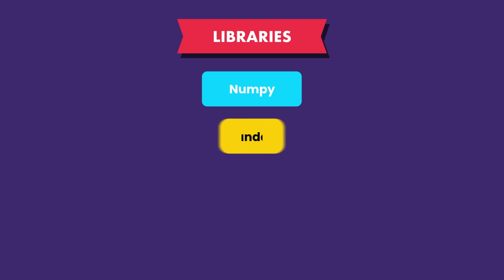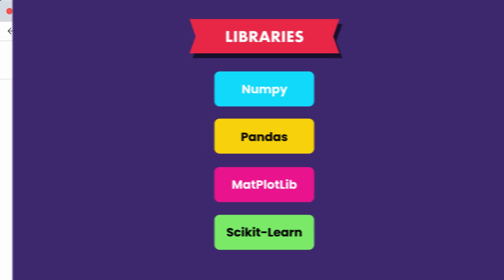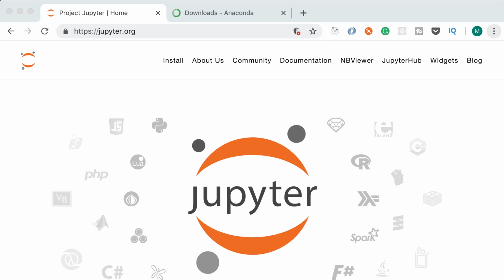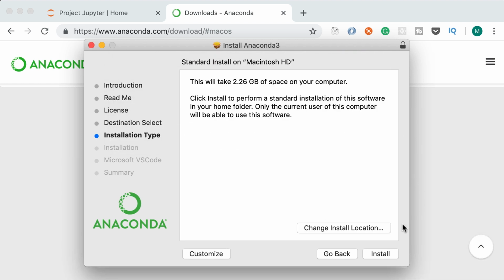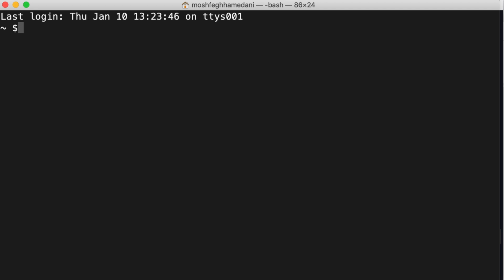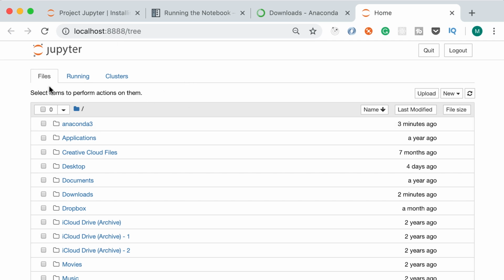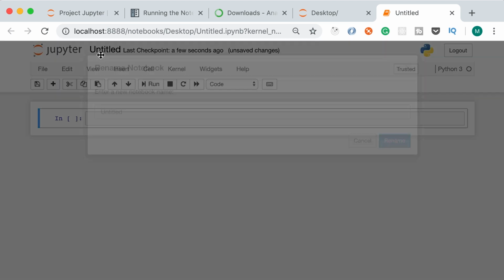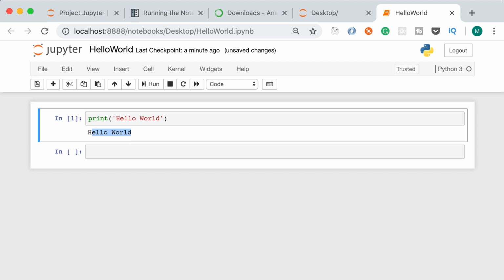Python #152 - Libraries and Tools [By Mosh Hamedani]